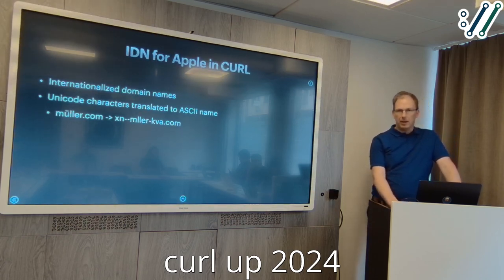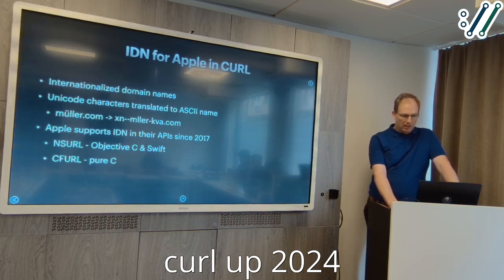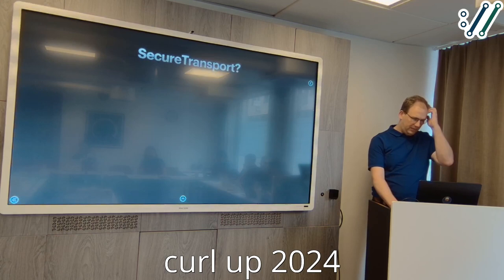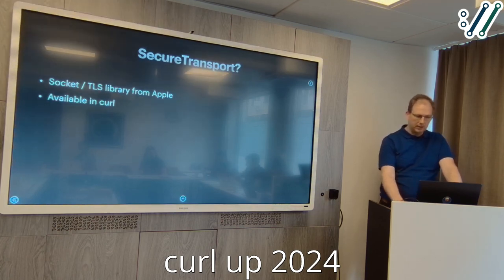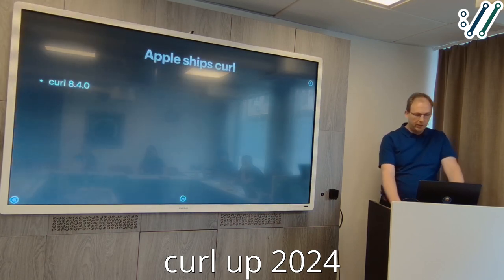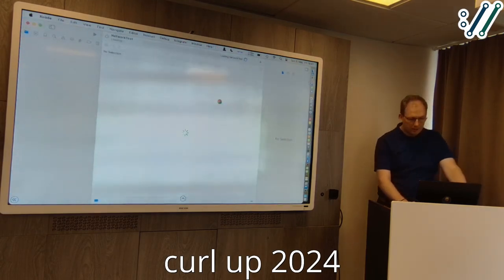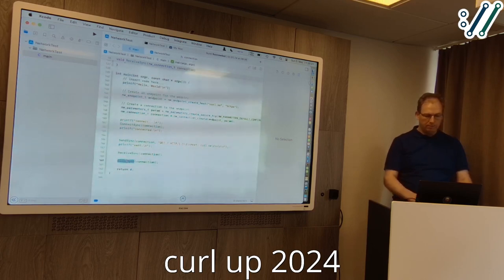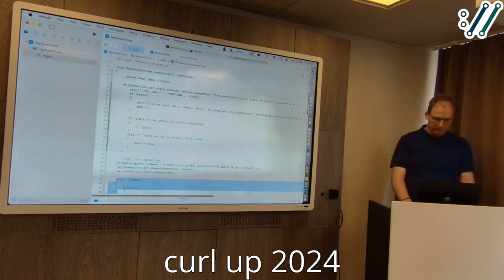Apple Specialities by Christian Schmitz - curl up 2024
Christian talks about work he did for curl on Apple operating systems and related apple specific details.